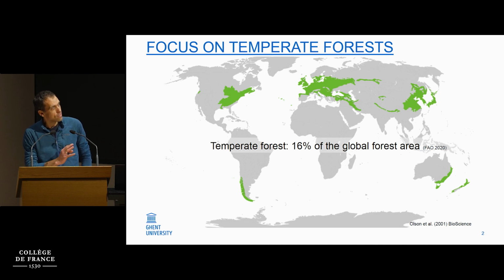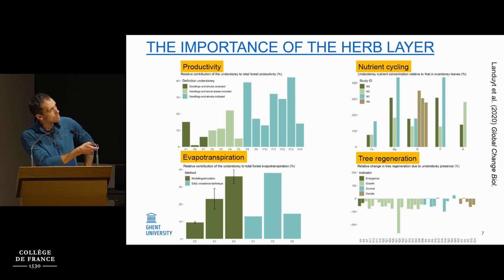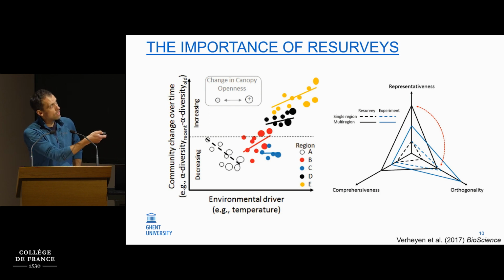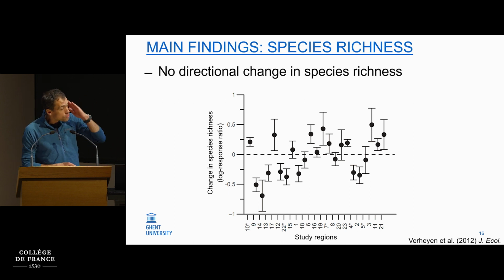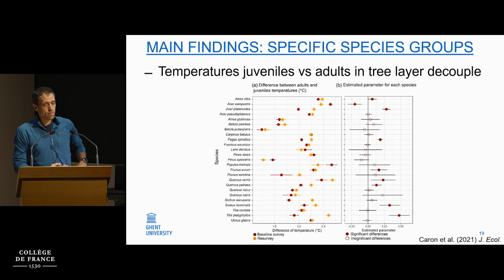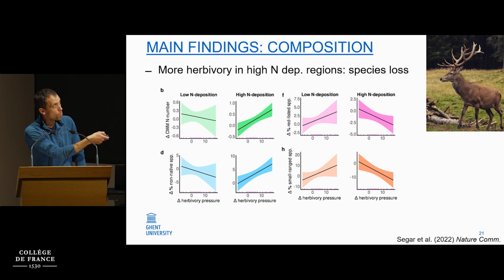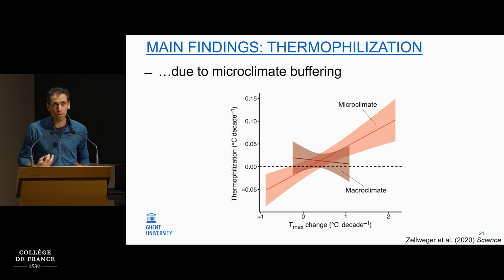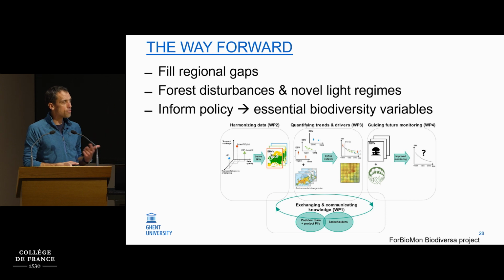Nouvelles approches pour le suivi des plantes, des pollinisateurs... (8) - E. Porcher (2023--2024)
Colloque : Nouvelles approches pour le suivi des plantes, des pollinisateurs et de leurs interactions dans un monde en changement
Conférence du 23 mai 2024 : forestREplot: A Database of Forest Herb Layer Resurvey Plots

Intervenant :
Pieter de Frenne, Forest & Nature Lab, Ghent University, Ghent, Belgium

Resurveys of historical vegetation plots are invaluable to document patterns of change in community composition and diversity. They are also useful to better understand impacts of multiple and interacting global-change drivers. The relevance of resurveys is particularly high for communities exhibiting slow dynamics, such as herb layers in temperate forests. Furthermore, herb layers in temperate forests typically comprise a large fraction of the vascular plant diversity and are known to be strongly affected by various global-change drivers, including past land use, increased atmospheric deposition and changing management. forestREplot is a database of forest herb layer resurvey plots, spread across the temperate zones of the globe. The database is used to quantify changes in herb layer composition and forest functioning, and to assess the effects of global environmental changes such as nitrogen deposition and climate change. The total number of plots in the database is now 5,524 plots representing not less than 14,185 relevees. The just released forestREplot 3.0 (January 2024) is now based on the World Flora Online (WFO) as new taxonomic standard. We have now 79 data sets with 1 resurvey, 9 with 2 resurveys, 2 with 3 resurveys, 3 with 4 resurveys, and 2 with 5 resurveys.

Chaire Biodiversité et écosystèmes
Professeure : Emmanuelle Porcher